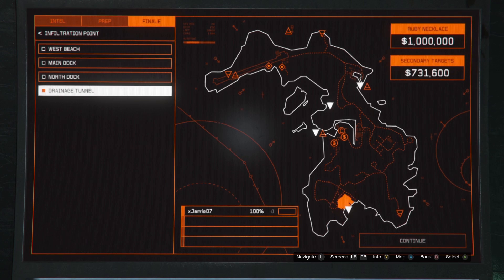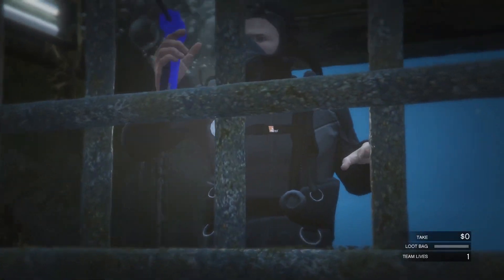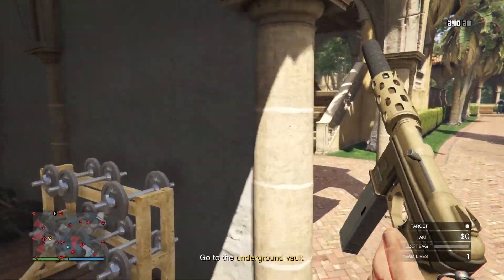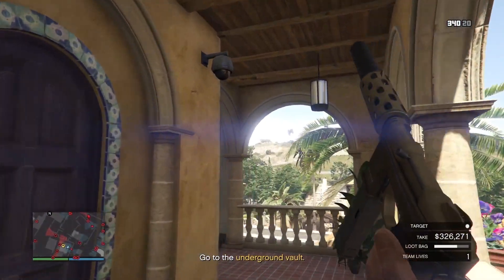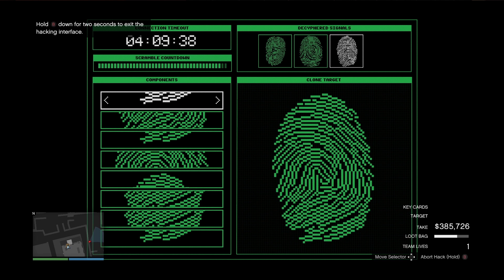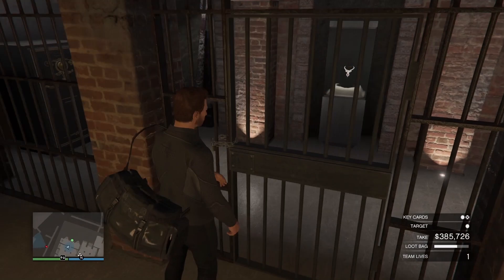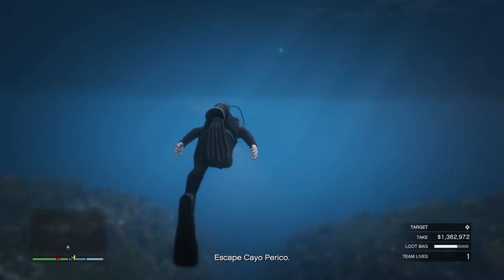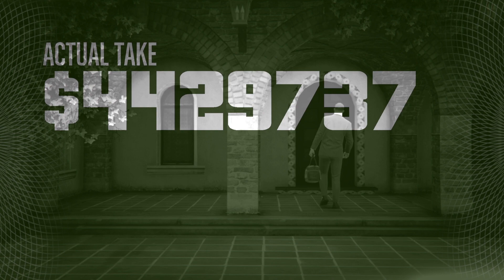SOLO Cayo Perico Money Glitch In GTA Online ($10,000,000 An hour!!)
OP glitch to get infinite money in GTA Online using the Cayo Perico Heist in 2023
Thank you for watching this video, if you enjoyed it please like the video and if you want to see more content from me then subscribe to my youtube channel and comment what you want to see from me in the future and ill be sure to see it!